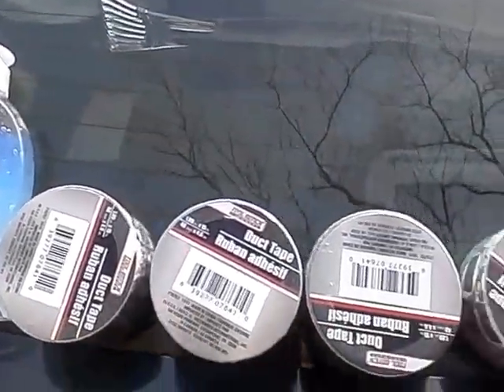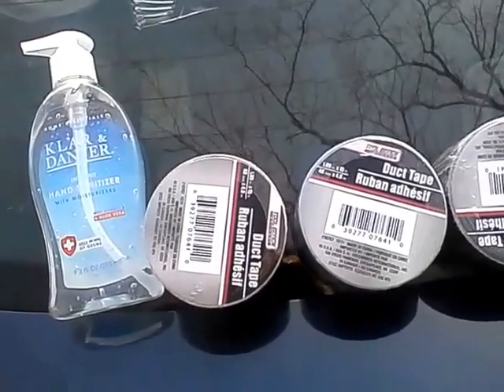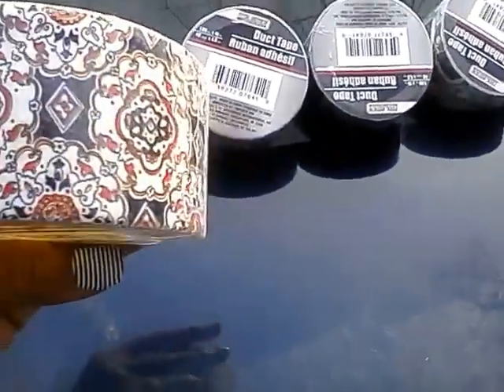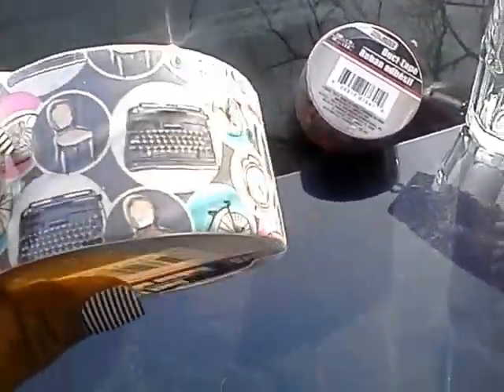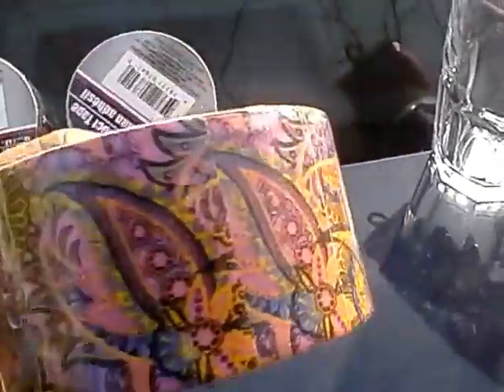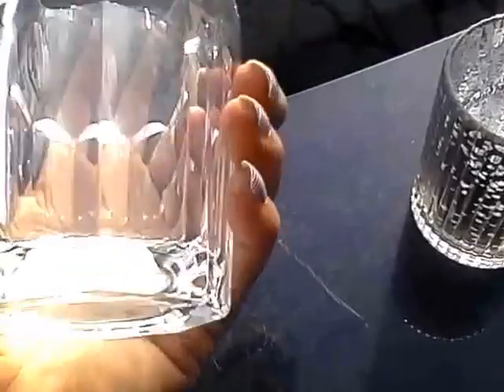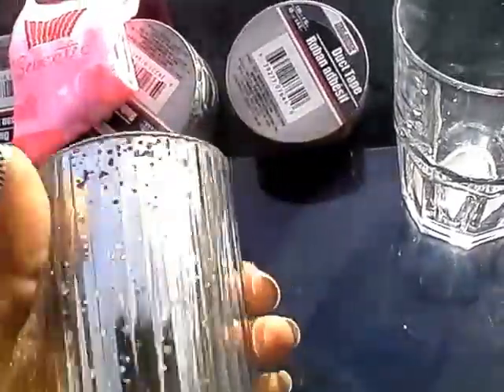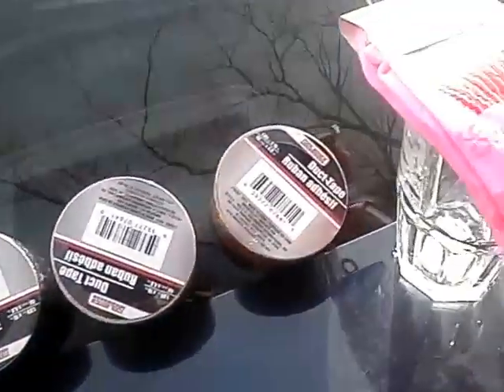Small Dollar Tree haul